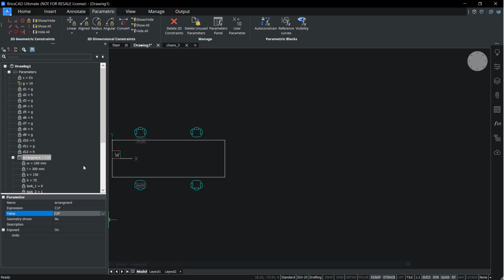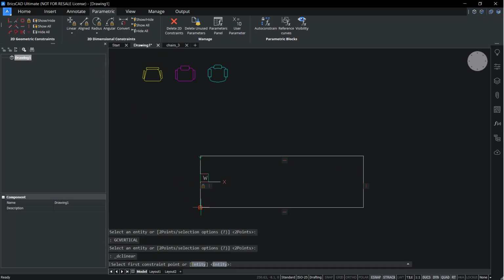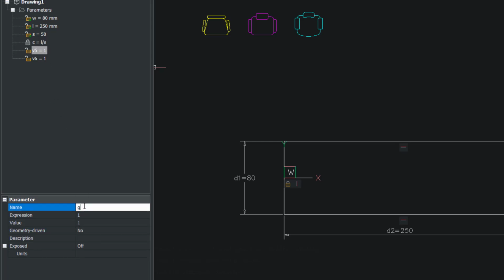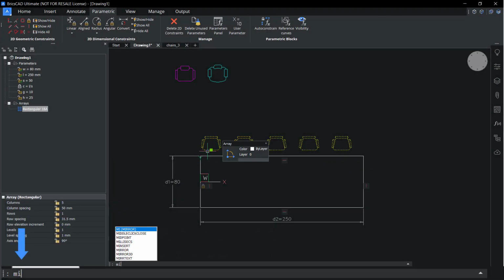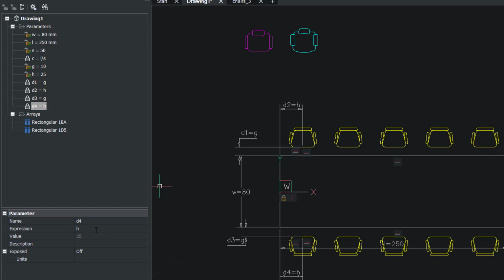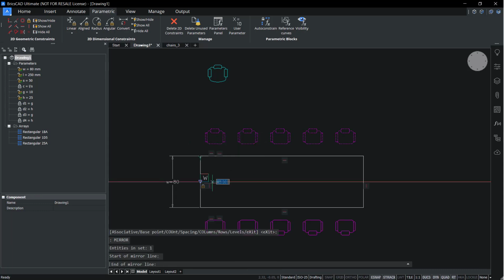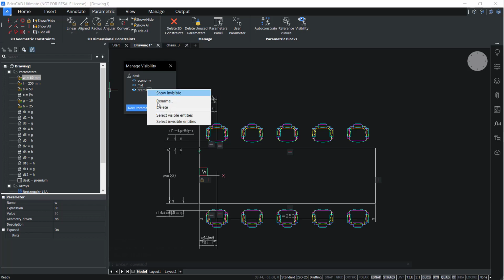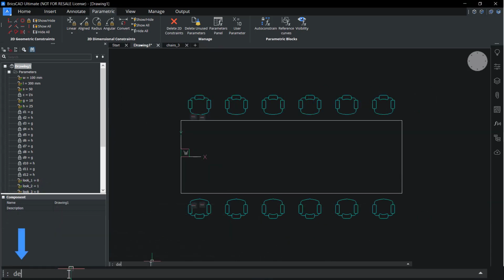Parametric Table and Chairs With Visibility States – BricsCAD Easy Builds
This project will show you how to create parametric table and chairs blocks, with visibility states. This tutorial is split into two parts: a circular table and a rectangular table. These are practical projects, designed to help get you started with 2D parametric drawing, nested blocks and visibility states in BricsCAD. In this video, learn how to create a parametric rectangular table and chairs arrangement, with variable spacing between the chairs.Read the full instructions: